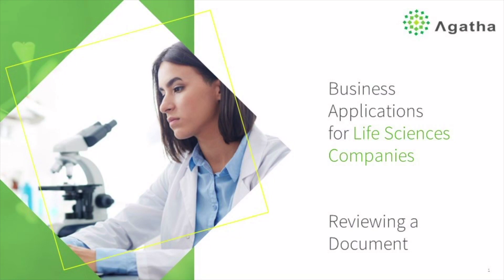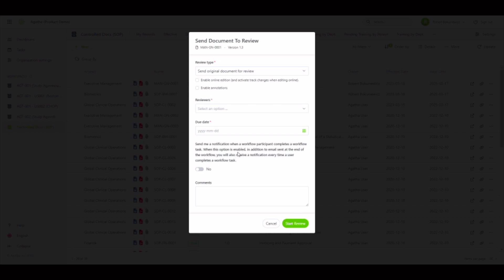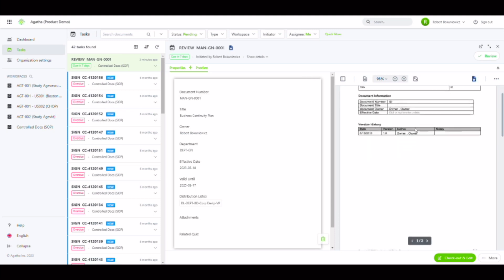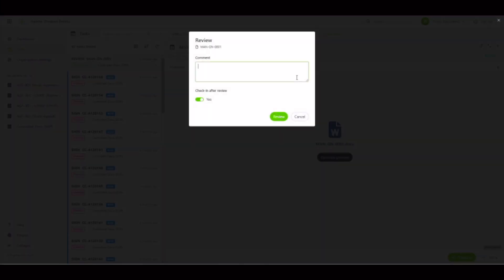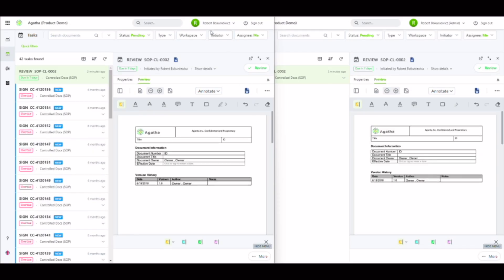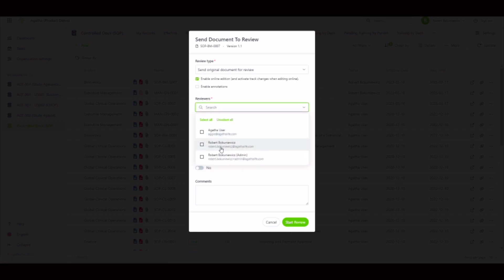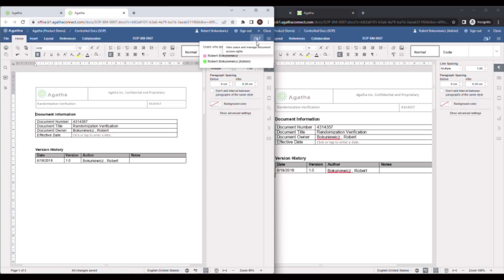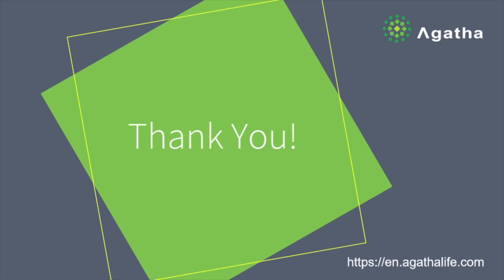Reviewing a document - Agatha Clinical Operations and Quality Management - Product Demo #2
In this video we will show how to review a document with Agatha
If you want to learn more about Agatha QMS - eTMF - Remote monitoring - Document management and Clinical trials software please feel free to contact us, we would love to offer you a free trial.